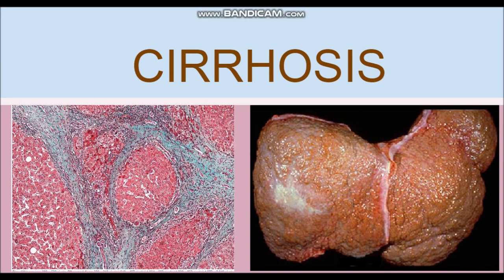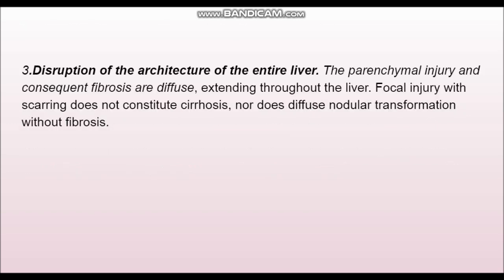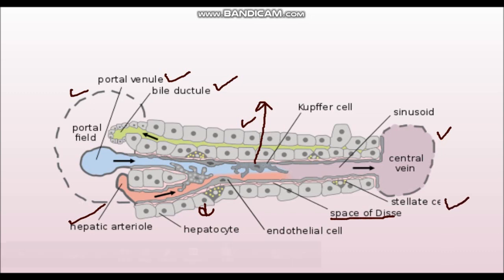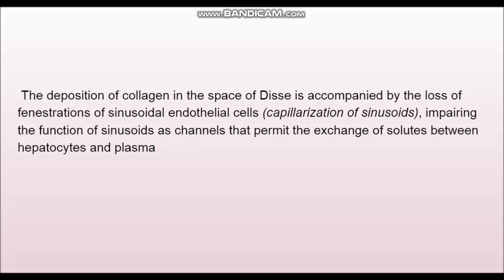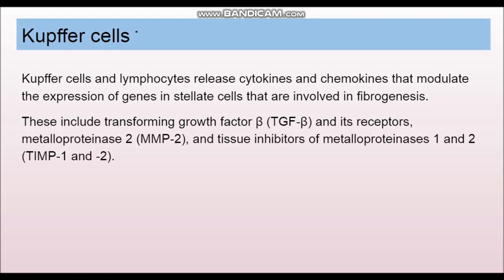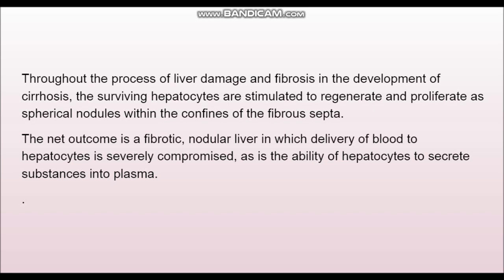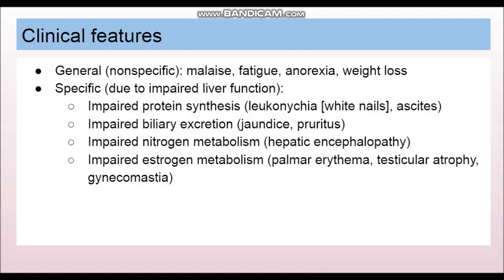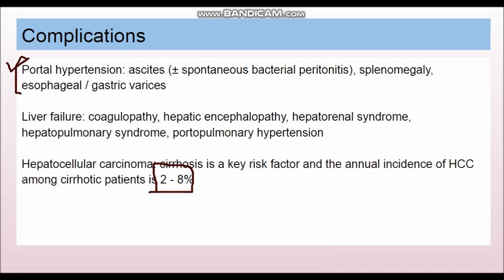Cirrhosis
Diffuse nodulation of liver due to fibrous bands subdividing liver into regenerative nodules.
1.Bridging fibrous septa in the form of delicate bands or broad scars linking portal tracts with one another and portal tracts with terminal hepatic veins.
2. Parenchymal nodules containing hepatocytes encircled by fibrosis. Nodularity results from cycles of hepatocyte regeneration and scarring
3.Disruption of the architecture of the entire liver. The parenchymal injury and consequent fibrosis are diffuse, extending throughout the liver. Focal injury with scarring does not constitute cirrhosis, nor does diffuse nodular transformation without fibrosis.